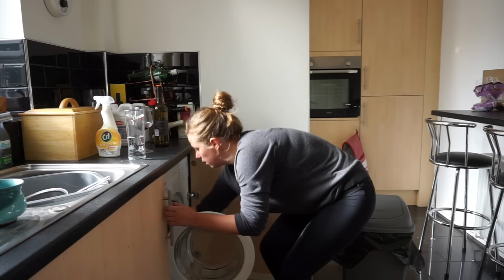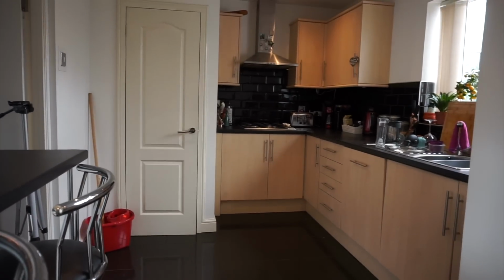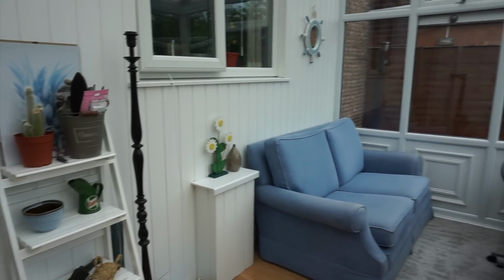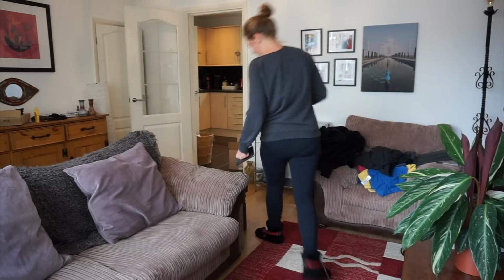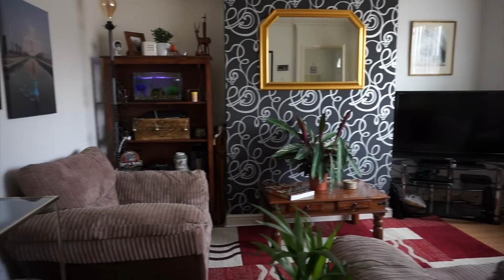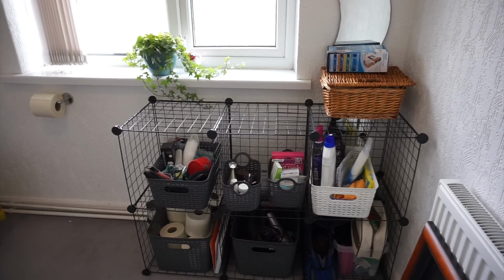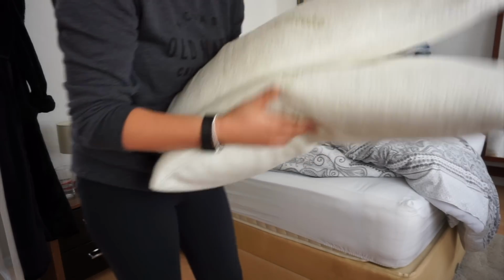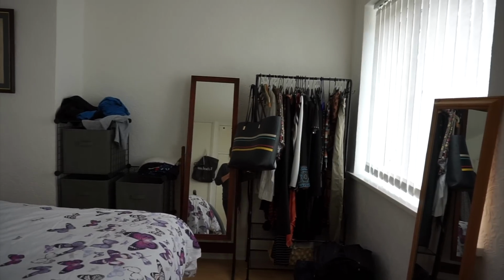HOUSE TOUR + speed clean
Today we finally do a house tour and also get some very satisfying time lapses of me speed cleaning the entire house!

DEBUT BOOK OUT NOW!
📖 PAPERBACK 📖
(or search Alyshia Ford on your local Amazon site)

🔴 Important stuff 🔴

👌 Social media is sexy 👌

🎁 Some Sexy Stuff Right Here!! 🎁

✈ About PsychoTraveller ✈

Hi, name’s Aly! Originally from Birmingham, England, I have been discovering the world for over 5 years straight. I am a psychology graduate with a love for Pho and red wine. Whether I throw myself into a novel or from 14,000ft up out of a plane, I look at adventure big and small and say “Let’s do this!”

PsychoTraveller is more than just travel, its a platform to inform and inspire people of all ages to live the life they want to live. PsychoTraveller showcases through weekly videos her life on the road, the people she meets, the food she tastes as well as the highs and lows behind living as a digital nomad.

* Links marked with * are affiliate codes/links which mean if you sign up/buy a product, at no extra cost to you, I make a little bit of money to help me maintain my channel and blog!